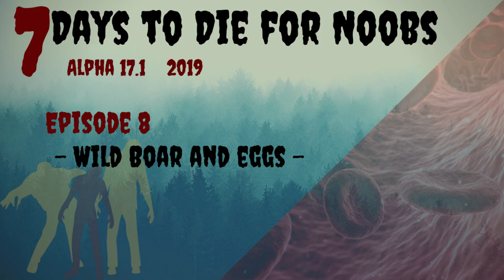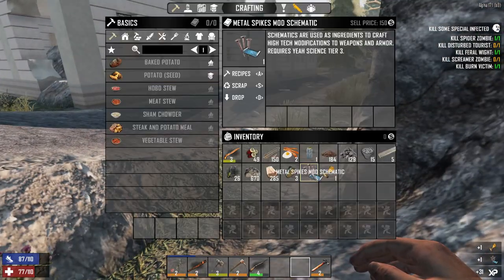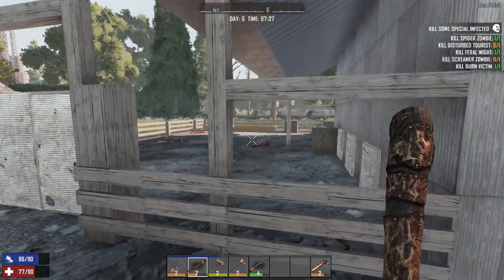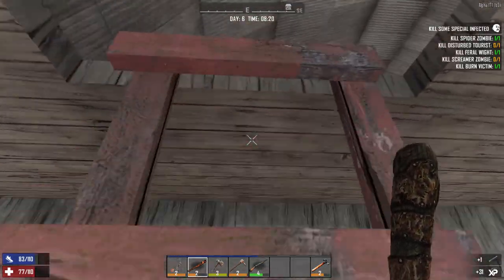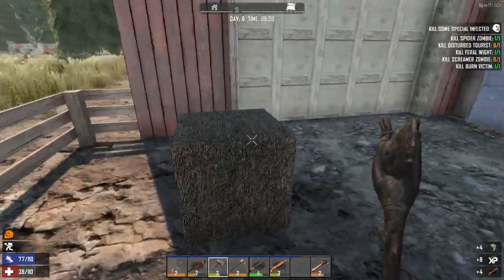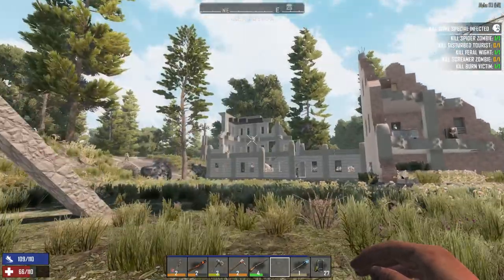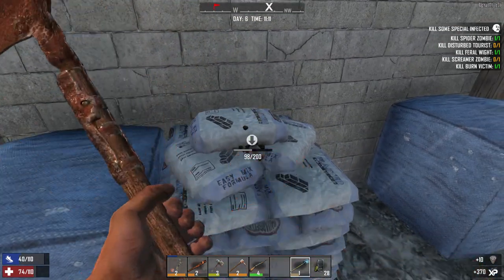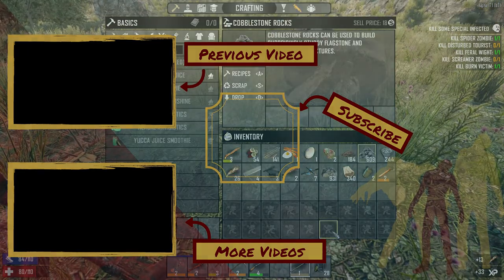Wild Boar and Eggs | 7 days to die | episode 8 | alpha 17.1 | 2019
In Episode 8 we go looking for some wild boar and eggs.
I'm playing 7 days to die Alpha 17.1 and this is episode 8. 2019